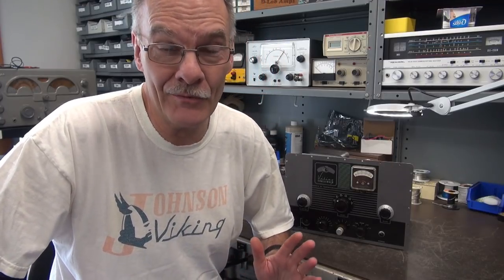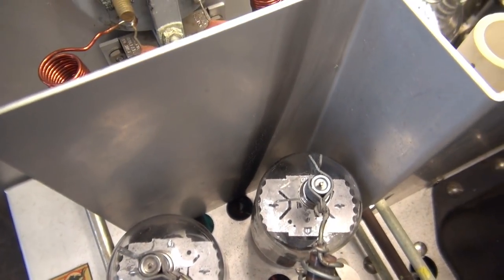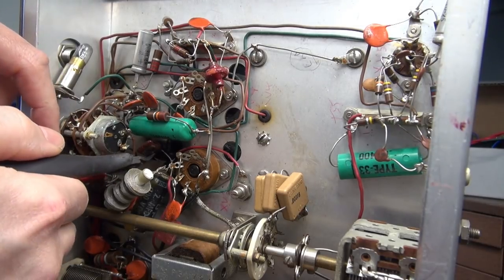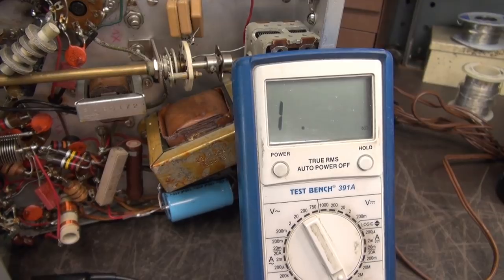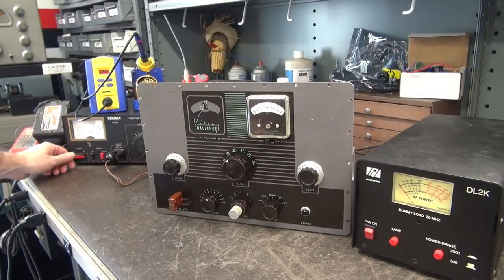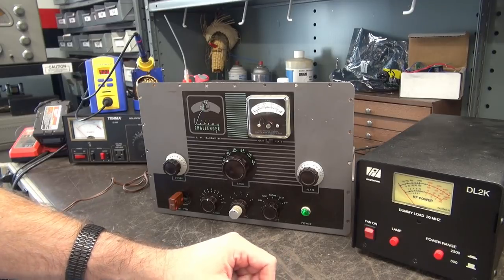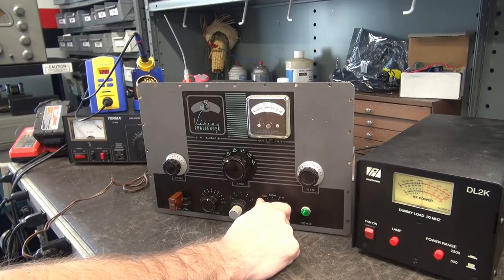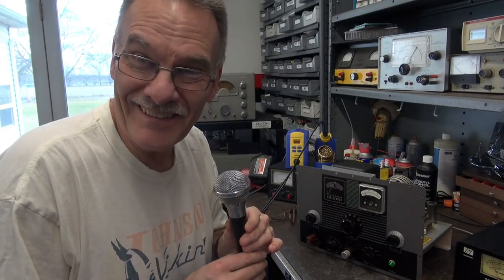How to repair EF Johnson challenger Ham transmitter shorted high voltage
Johnson Challenger with a shorted capacitor. Made a mess. Tracing down the fault was pretty easy. Just follow the smoke trail! The Challenger was a unique rig. The finals and driver tubes are 6DQ6A's. Sweep tubes normally seen in CB Linear amplifiers. This is a real power house and sounds decent on AM. Just a quick project to show you the damage.